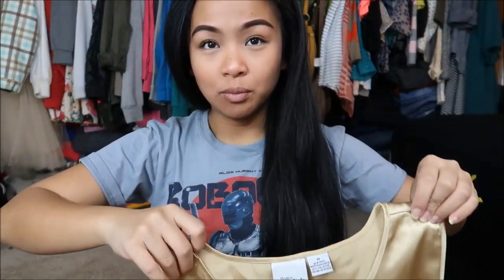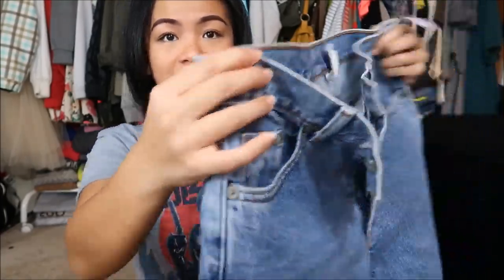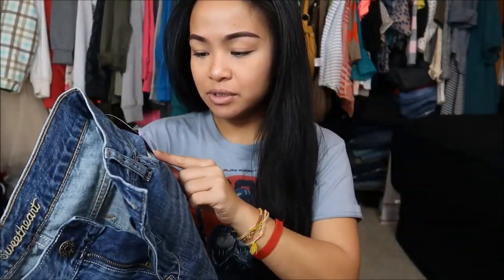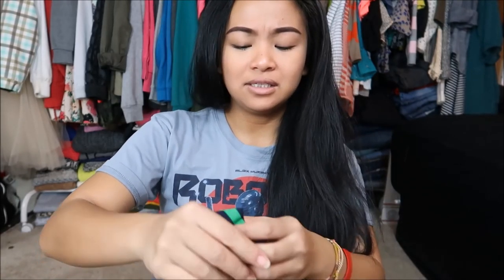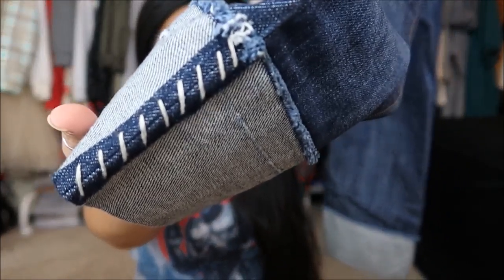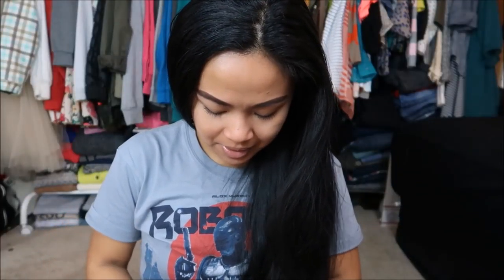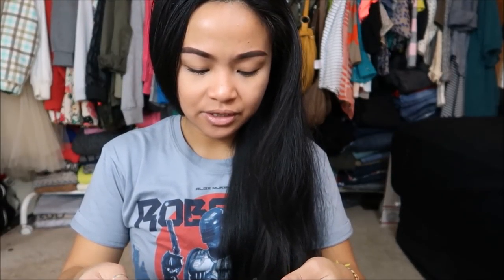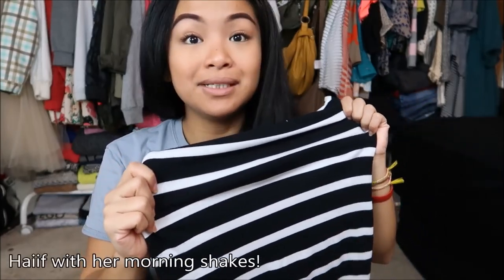13 Items for $7.67 Thrift Haul + Try-on | Camille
Hola Camigos!
Another thrift haul for you guys!
The day I went - it was 99 cent purple tags and of course, I hit up my 25 cent bin :)